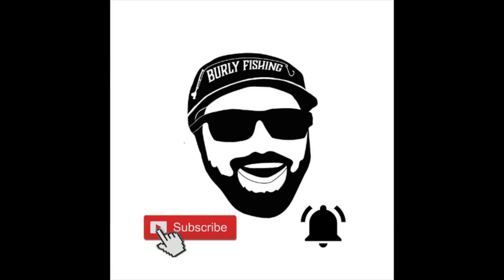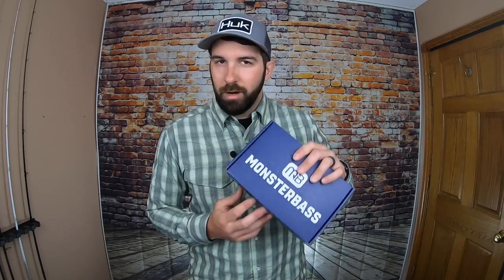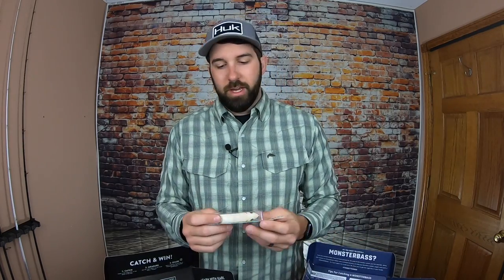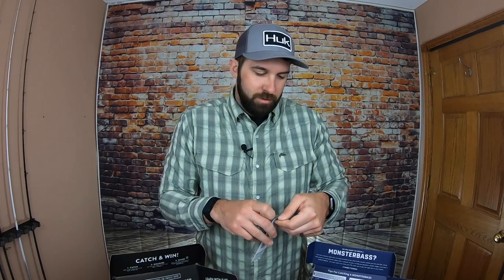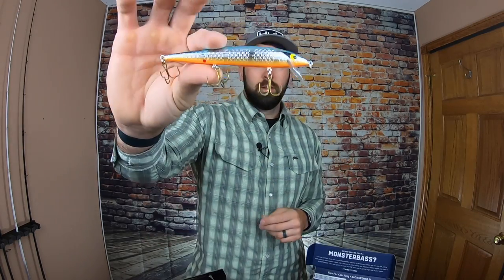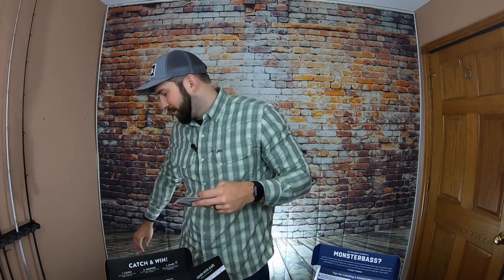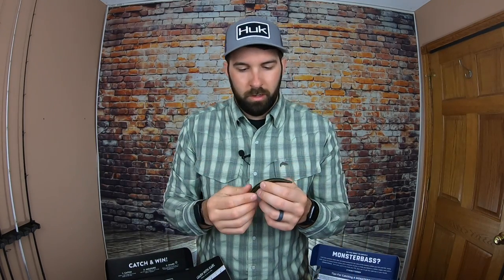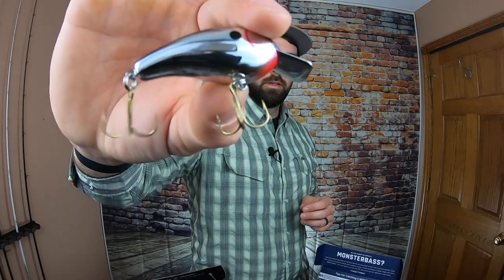Mystery Tackle Box Versus Monsterbass Box February 2020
Mystery Tackle Box and Monster Bass seem to be the titans of the monthly fishing tackle scene.  That's why I love to compare MTB and Monster Bass every month, to test the value of the subscription.  This month Mystery Tackle Box and Monster Bass did not disappoint, with a heck ton of Spring baits that should produce well.

In the market for a monthly subscription? Check out MONSTERBASS:
Save $10 on your first box with code: SAVE10

Follow BurlyFishing